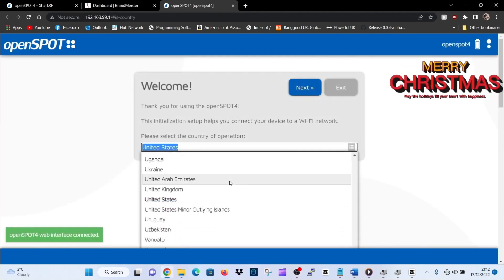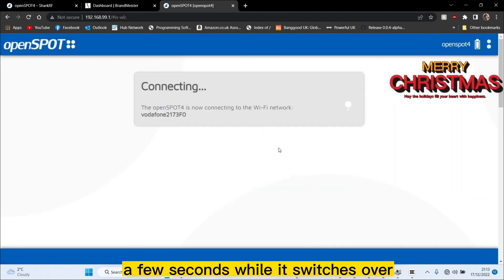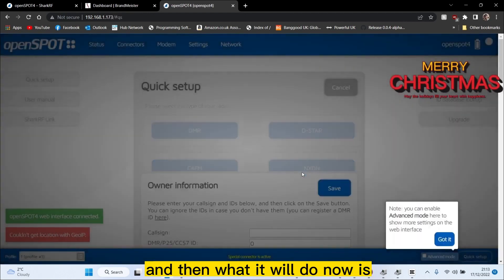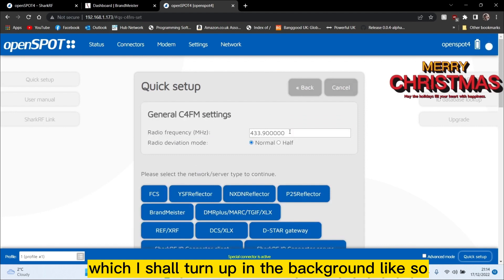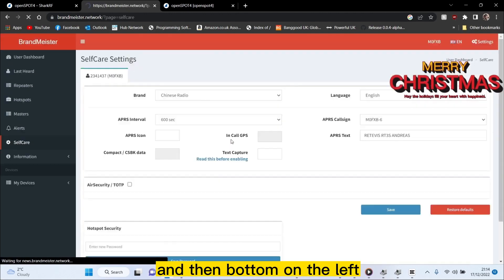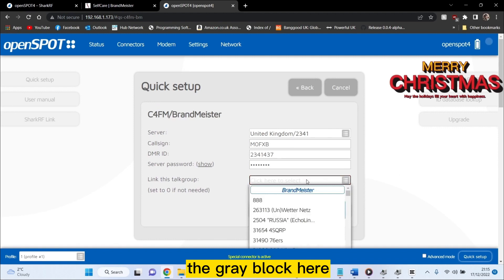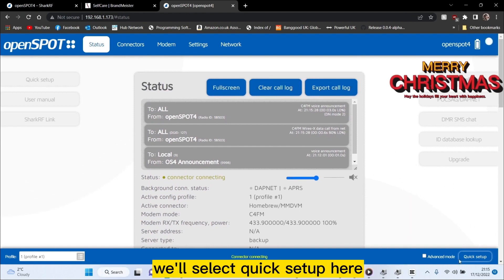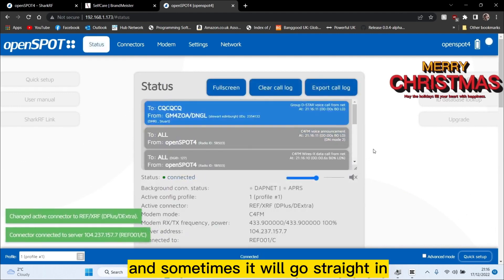ICOM ID-52 OPENSPOT 4 SET UP